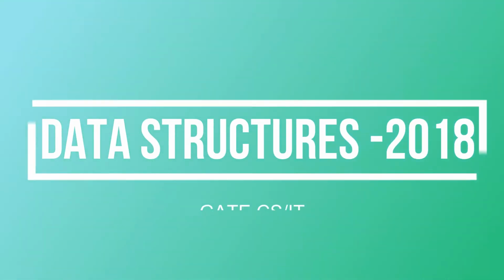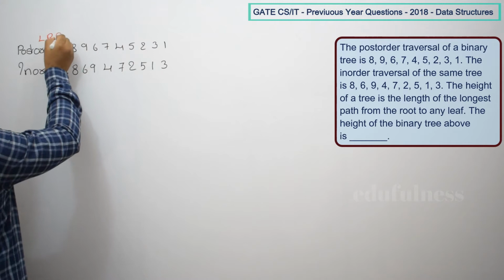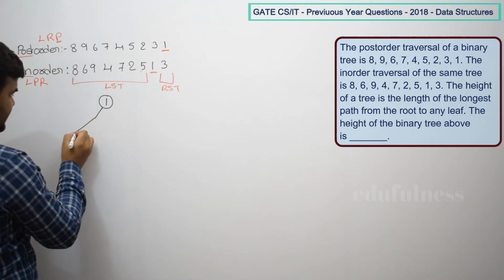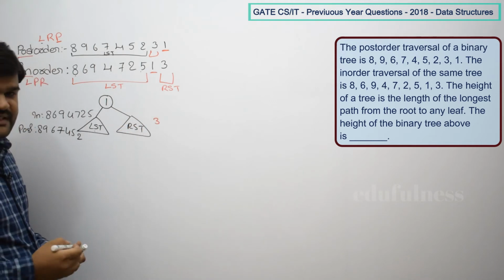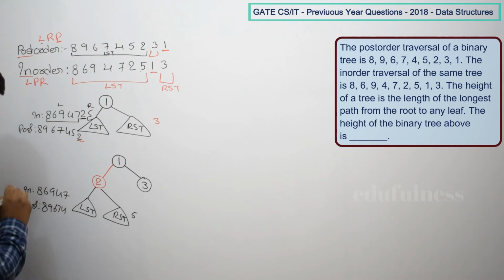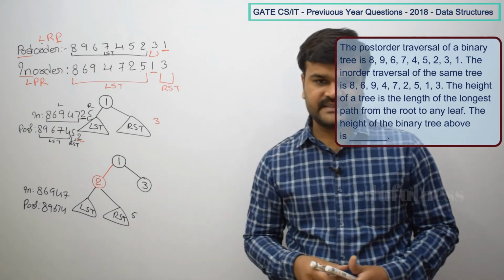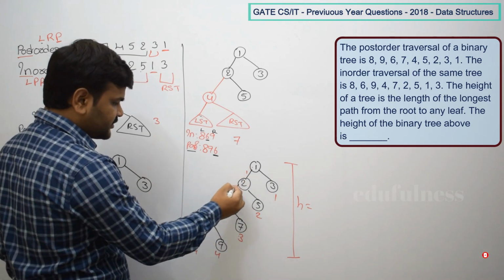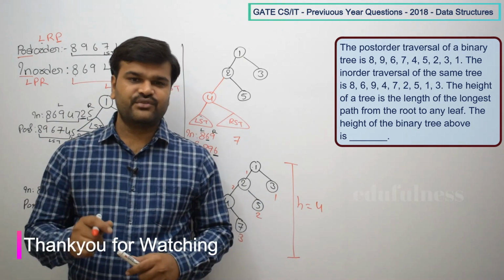1. Data Structures - Binary Trees - Postorder and Inorder -2018 | Previous Year GATE CS/IT Questions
Hi,in this video we discussing GATE previous year question from Data Structures.
My Udemy Courses :
Data Structures and Algorithms:

This question is related to binary tree concept and he gave postorder and inorder of a tree.
By using this we need to construct binary tree first then find the height of the tree which is the longest path from root node to leaf node.
 postorder:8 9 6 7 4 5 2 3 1
 inorder    :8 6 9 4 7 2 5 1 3
From this we need to find root node first.
We know already in order to get back binary or binary search tree along with inorder either postorder or preorder is required.
Either from preorder or postorder we can get root node.
In question postorder is given and in this order first we visit left child then right child and finally parent means element which is at last in postorde is root node that is '1' here.
So we get root node then which is left sub tree and right sub tree that we will get by inorder.
How means first identify '1' in inorder then the vertices before '1' are left subtree and after '1' are right subtree.
Now  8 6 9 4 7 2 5   are the left subtree inorder and in post order consider same number of vertices from starting are  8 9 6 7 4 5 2 and 3 is left child of 1.
here root node for left subtree is '2' and after repeat the above steps  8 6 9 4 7  became 2's left and 5 became left.
Again 2's left subtree postorder is 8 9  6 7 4 and inorder is 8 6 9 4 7  and then same process.
4 became the root in 2's left subtree so postorder is 8 9 6 and inorder is 8 6 9 and 7 is right child of 4.
Here 4's left subtree root is 6 then 8 is right and 9 is left.
Finally Binary Tree is
                             1
     2 3
     4 5
     6 7
     8 9
Height of the tree is longest path from root node to leaf node which is 4.